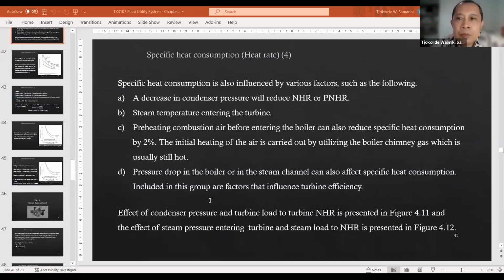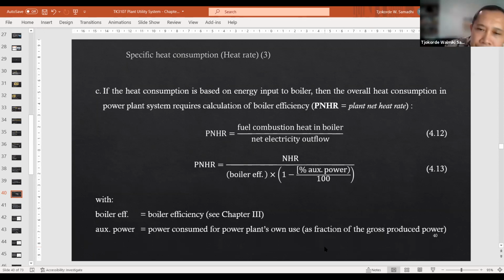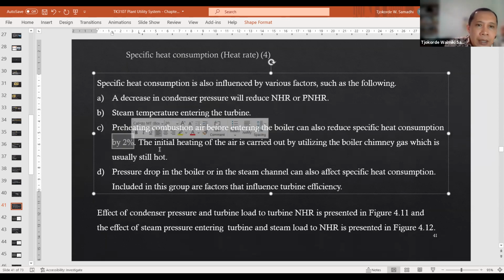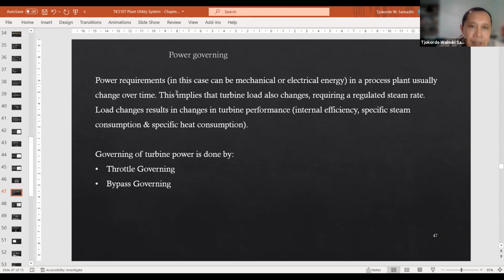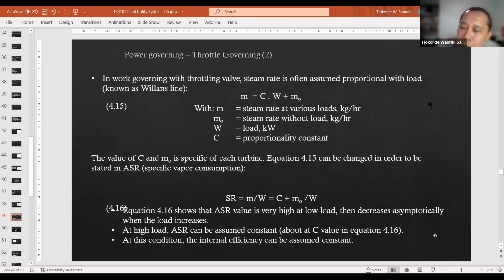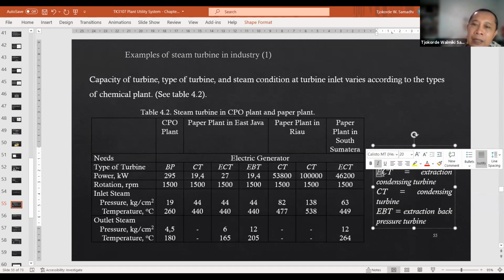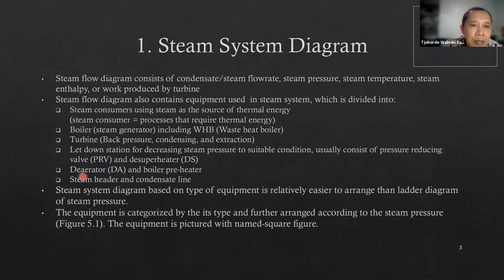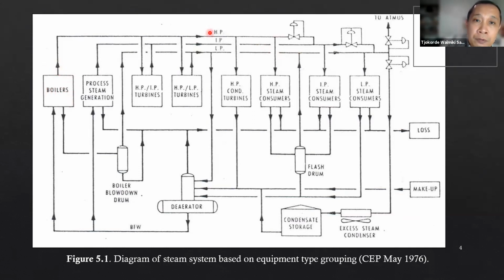TK3102 14. Steam Turbines